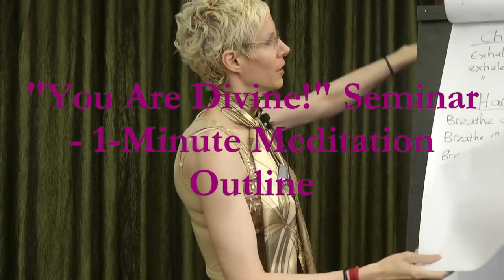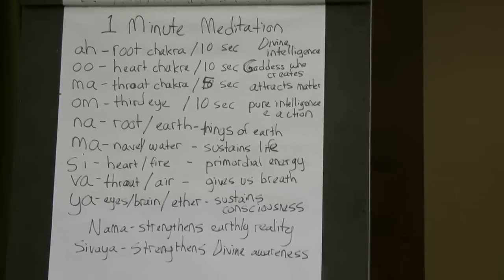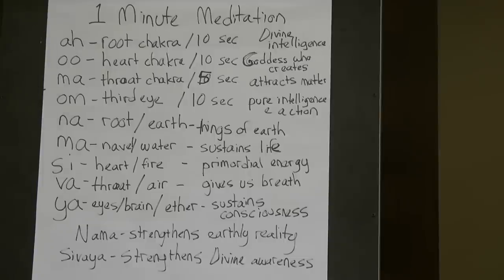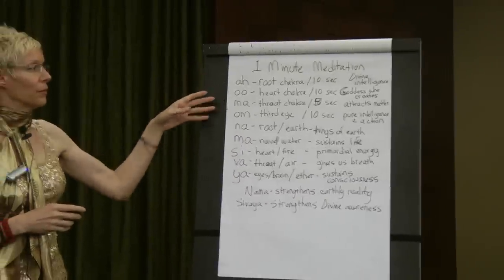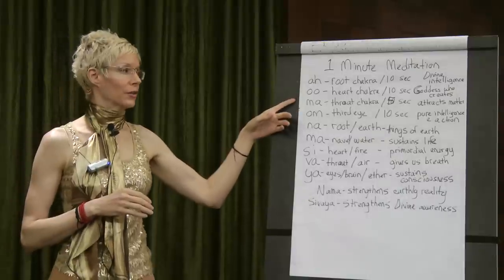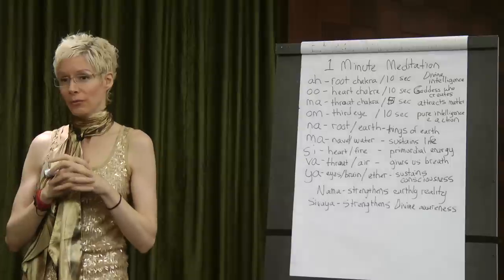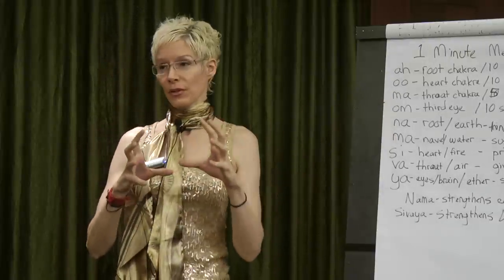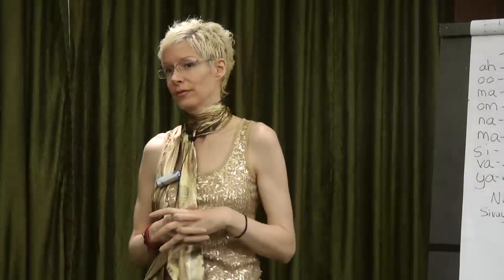Introduction to One Minute Meditation - Mohini's YOU ARE DIVINE! Seminar (15 May 2011, Singapore)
This video highlight is from Mohini's YOU ARE DIVINE! Seminar on 15 May 2011.

Mohini teaches about the 1-Minute Meditation, a powerful meditation Dr Pillai (Baba) developed, to enable you to meditate and get the full power of meditation, all in just 1 minute.

The 1-Minute Meditation is based on the mantra OM NA MA SHI VA YA.

In this video, Mohini introduces the sound components that make up the 1-Minute Meditation and the power and significance of the 1 Minute Meditation.

About Mohini:
Mohini is one of Dr Pillai (Dattatriya Siva Baba)'s longest serving students and empowered teachers. She has been teaching Dr Pillai's Mind Science techniques for prosperity and enlightenment worldwide for the past 18 years.

About Mohini's FREE Seminar Series:

On 26 March 2011, Mohini began a series of FREE 4-hour programmes in Singapore on Dr Pillai (Baba)'s foundational Mind Science techniques.

(2) "Manifesting 101: Learn How To Attract Money, Health & Relationships" (now available

(3)"Your Next Stop: Evolution, Enlightenment & The Light Body" (15 May 2011)

All events were held in Singapore.

Sign up for Mohini's upcoming 2-part FREE Seminar series in Singapore titled "Sounds For Financial & Material Abundance"

PART 1 is on 11 June 2011, 9am to 12:30 pm, Traders Hotel, Singapore.

Admission is strictly by ticket only which you can obtain FREE